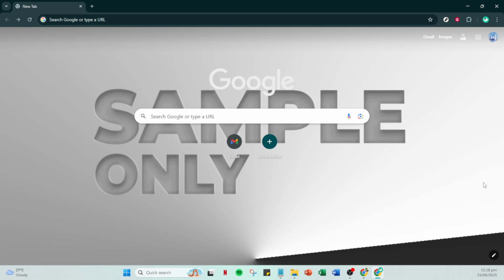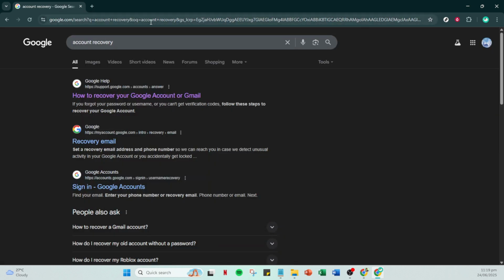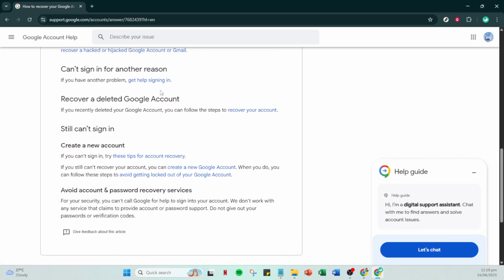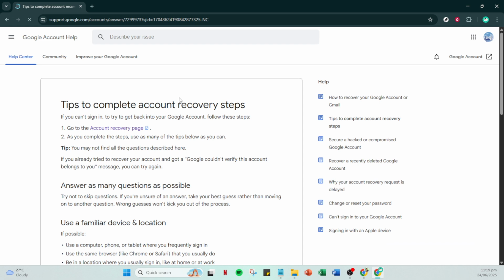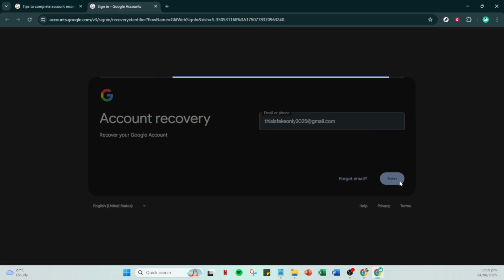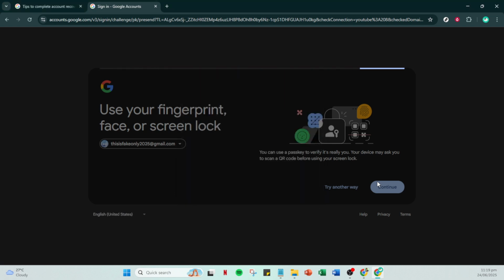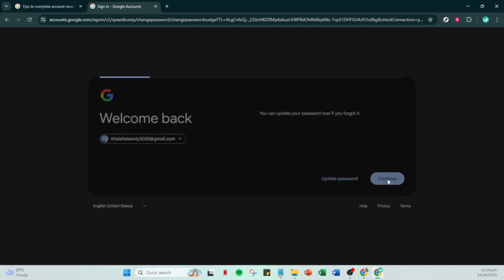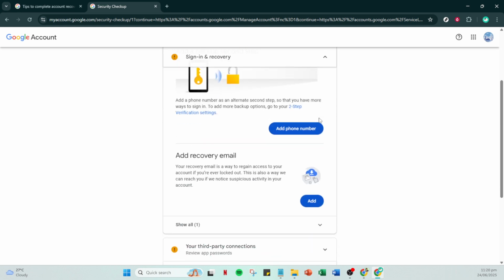How To Fix Your Google Account Will Be Deleted in 29 Days [2025 Full Guide]